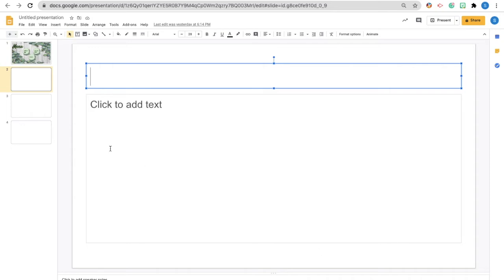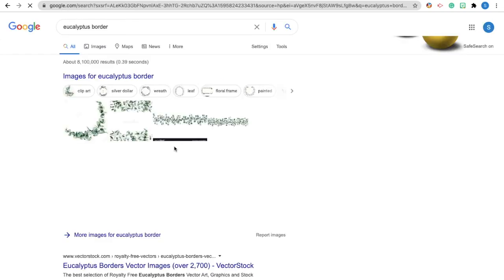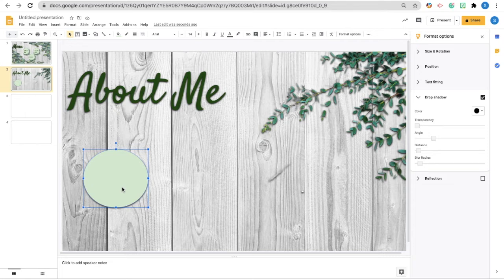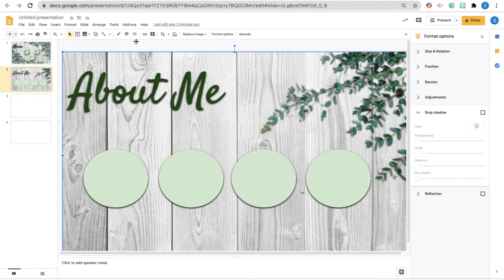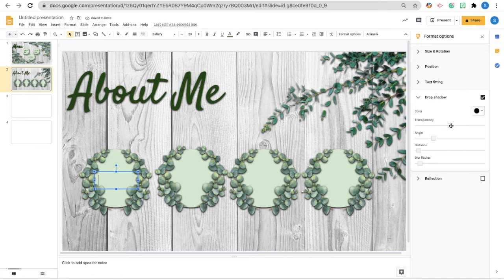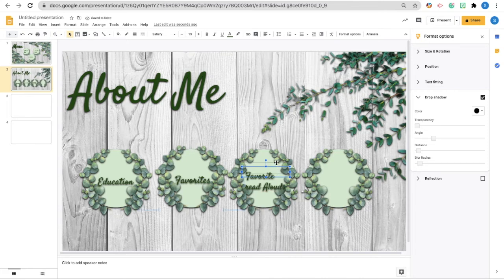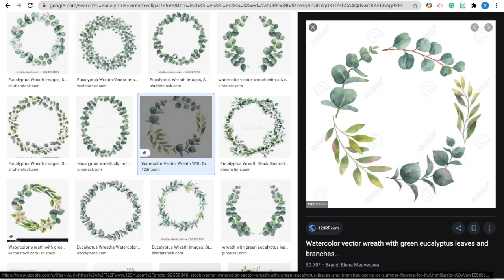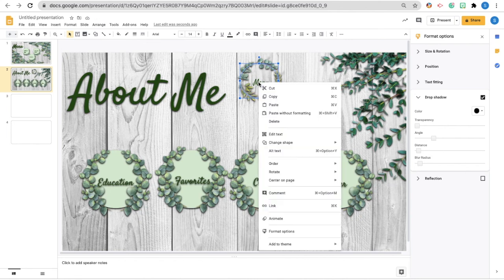Meet the teacher tutorial 2